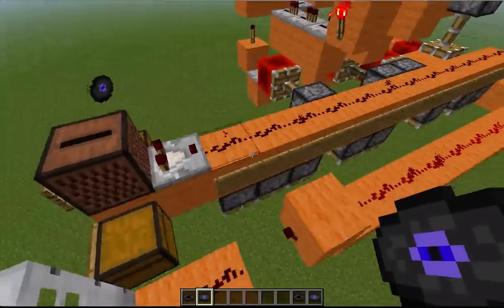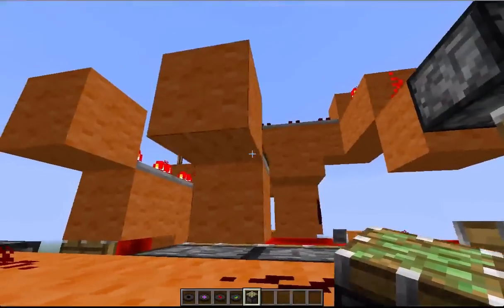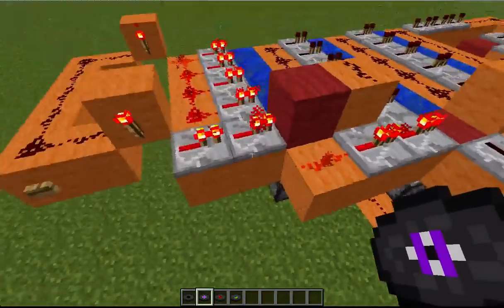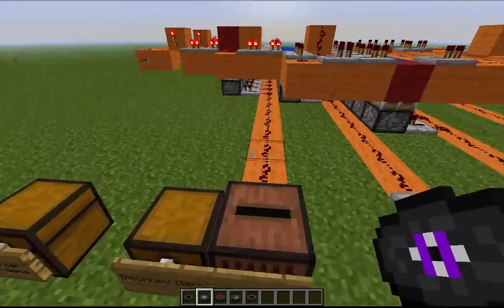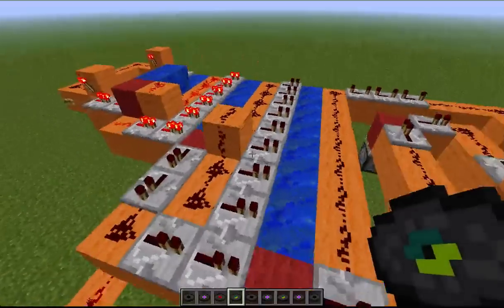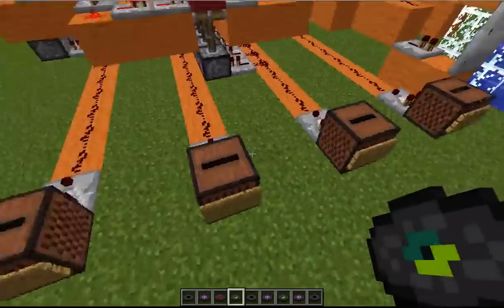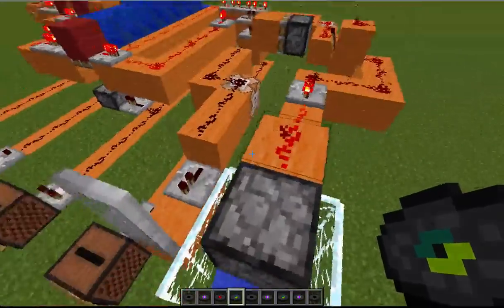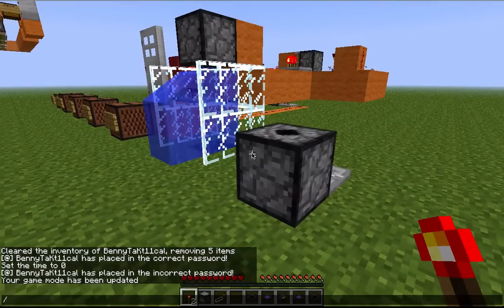Jukebox Password Lock - Snapshot 13w04a - Concept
A fairly good concept by putting a disc into a jukebox and allowing you to create a code from it. This concept was thought of by sethbling, i just interpreted it into a slight design, in a way.

(ask him if you can join his server)